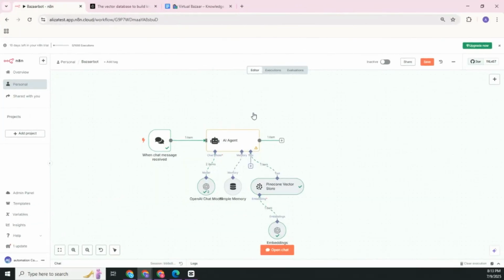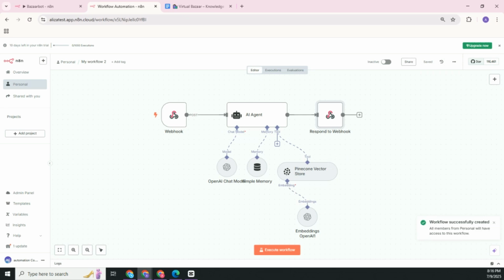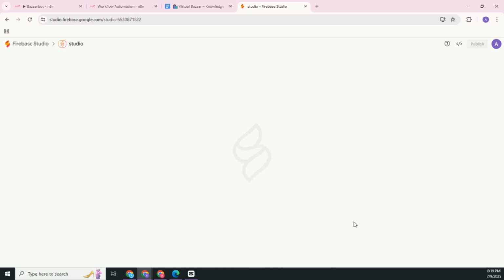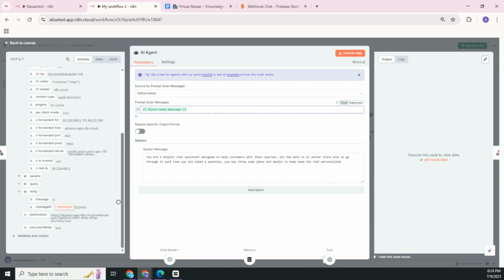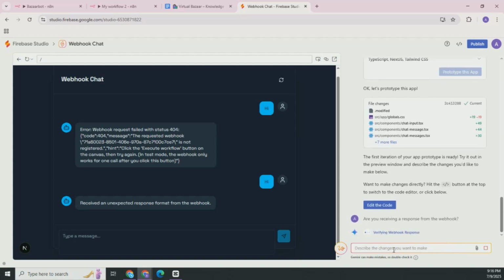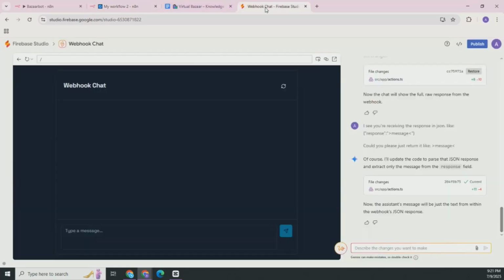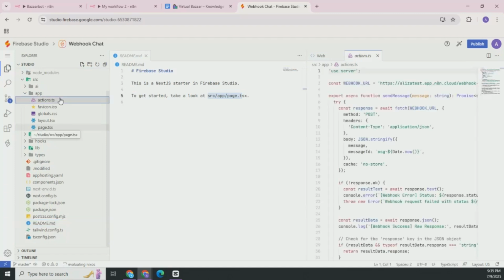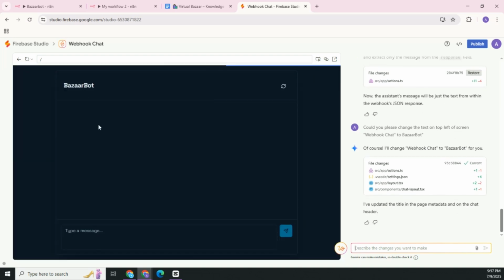Build a Real-Time AI Chatbot with Memory – No Code + Firebase Frontend (Part 2)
In this follow-up to Part 1, we’re turning our AI-powered chatbot into a fully interactive experience by connecting it to a Firebase front end. This means users can now send messages from a live interface — and get intelligent, memory-aware replies powered by OpenAI + Pinecone, all inside n8n Cloud, without writing a single line of code.

⚙️ What This Workflow Does:
✅ Listens to messages via a Webhook trigger
✅ Sends them to an AI Agent powered by GPT-4o-mini
✅ Uses Simple Memory to maintain context
✅ Searches a Pinecone vector store for accurate, contextual responses
✅ Sends smart replies back to the user interface in real time
✅ Integrates with a Firebase front-end (built in Firebase Studio)

OpenAI (GPT-4)

✨ Firebase Studio Prompt Used for UI :
"Build a dark-themed, mobile-friendly chat UI with the following features:

A chat input box where users can type messages and send them to a specified webhook URL via POST request.

The frontend should generate a unique message ID (using Date.now or a UUID) for each message and include it in the request.

Display the assistant's response (received from the webhook) directly below the user's message in a threaded, scrollable conversation view.

Clearly differentiate user messages and assistant replies using style (e.g. alignment, color, or background).

Include a refresh button in the top-right corner to clear all messages and reset the chat.

Add a loading spinner while waiting for the assistant's response.

All AI logic comes only from the webhook response — do not include any built-in AI models or SDKs.

Use a dark UI theme with these colors:
• Background
• Accent
• Text

Keep the design clean, modern, with rounded chat bubbles and comfortable spacing."

💡 Who This Is For:
Perfect for beginners, creators, and solopreneurs looking to build smart chatbots, digital assistants, or customer support tools — without touching a line of backend code.